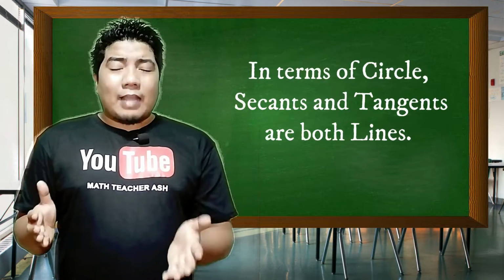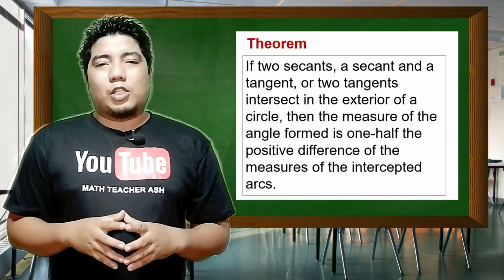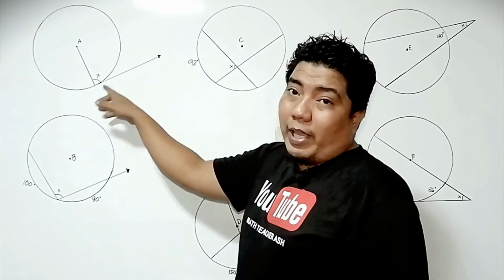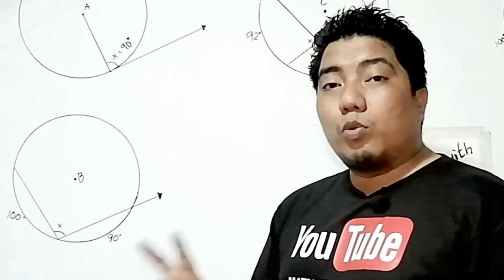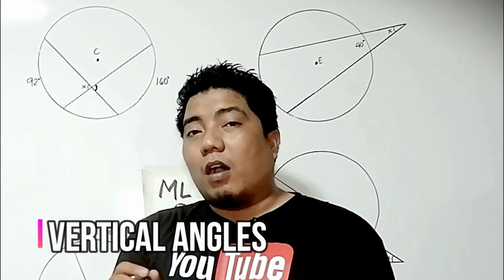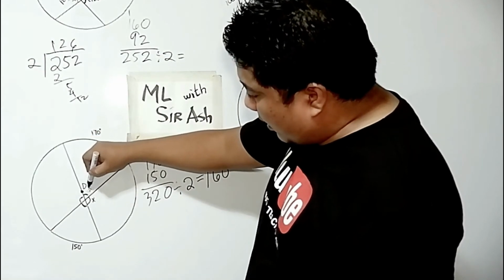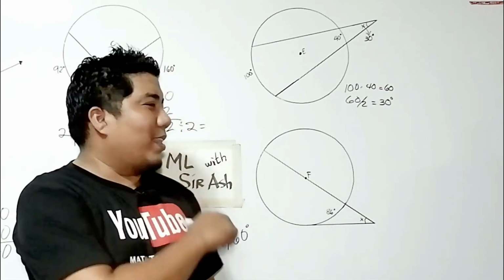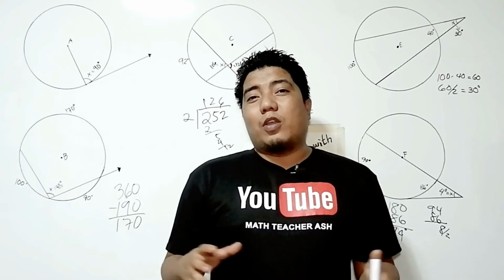Angles formed by Secants and Tangents | Math 10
Master the concepts of angles formed by secants and tangents in this easy-to-follow Math 10 lesson! In this video, we'll break down every case — from angles formed outside, inside, and on a circle — with clear examples and step-by-step solutions. Perfect for Grade 10 students preparing for exams or anyone who wants to strengthen their geometry skills.
By the end of this video, you'll be able to:
✅ Identify angles formed by two secants, two tangents, or a secant and a tangent
✅ Apply the correct formula for each case
✅ Solve problems with confidence